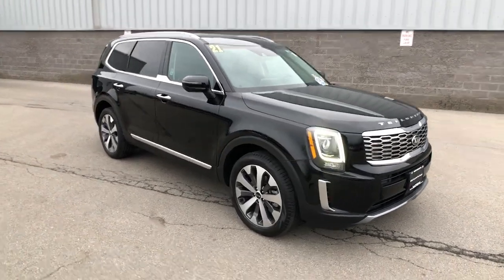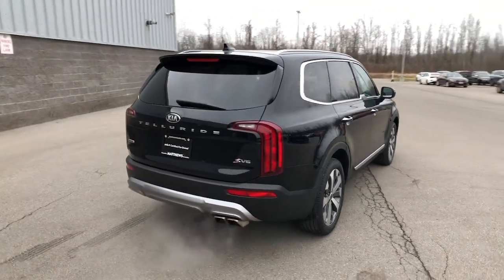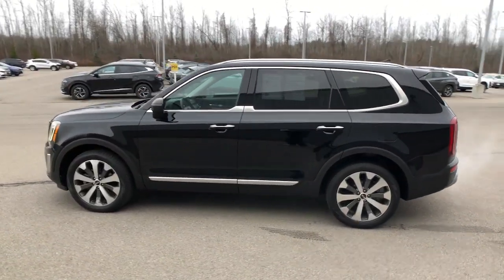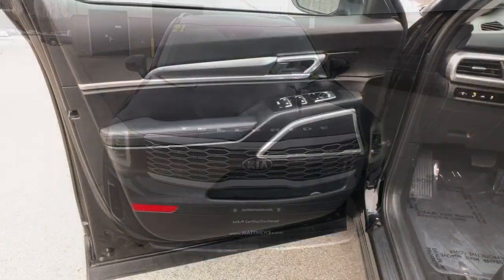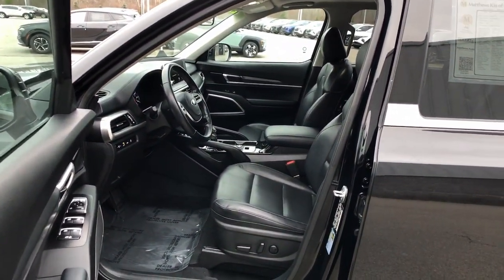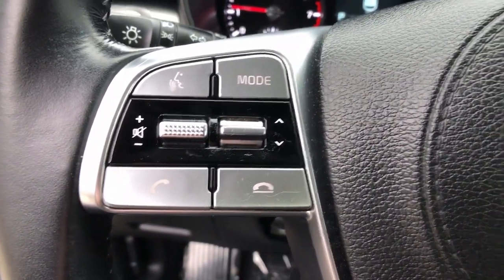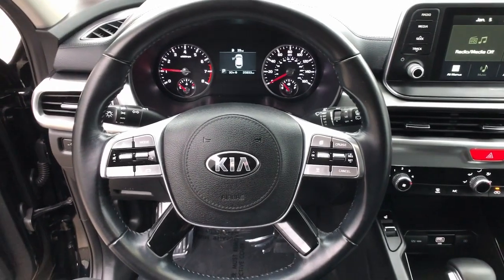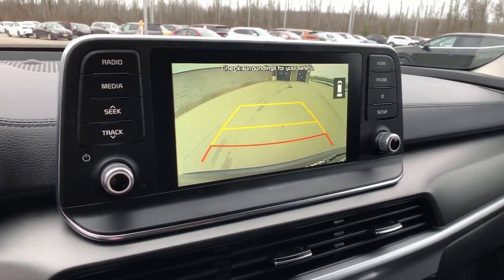2021 Kia Telluride S NY Rochester, Greece, East Rochester, Canadaigua, Blockport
Pre-Owned 2021 Kia Telluride S available at Matthews Kia of Greece located in 4321 West Ridge Road, Rochester, NY, 14626. Servicing the Rochester, Greece, East Rochester, Canadaigua, Blockport area.
Please mention the stock KG3417XA when you contact the dealership for this vehicle.